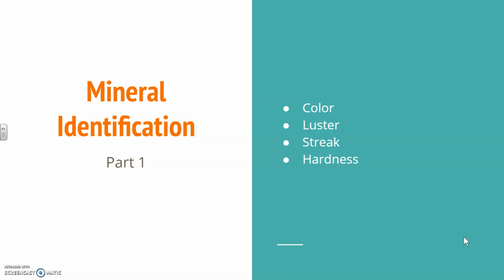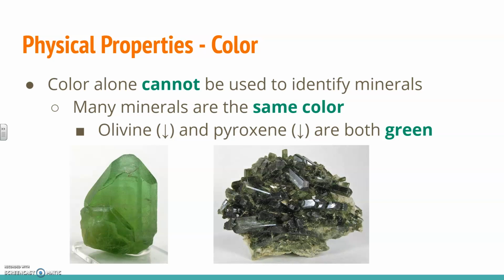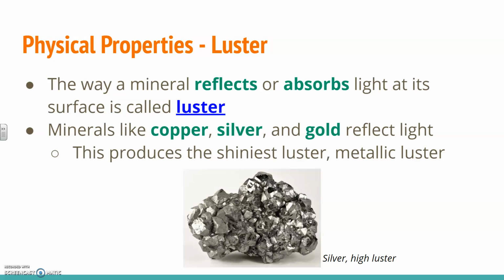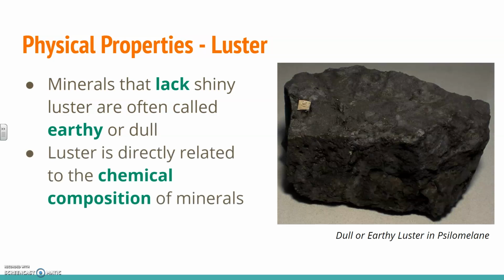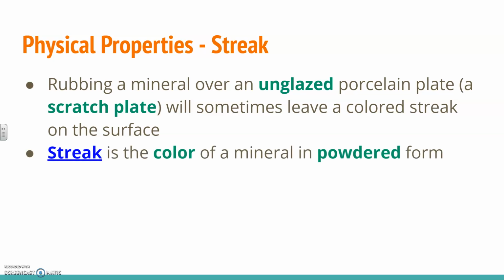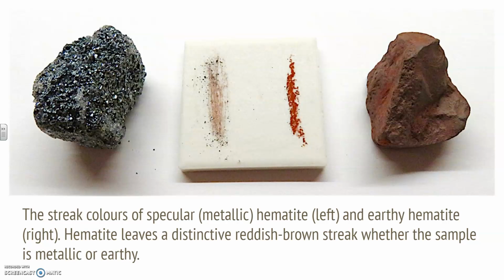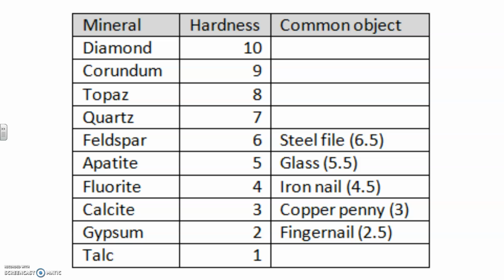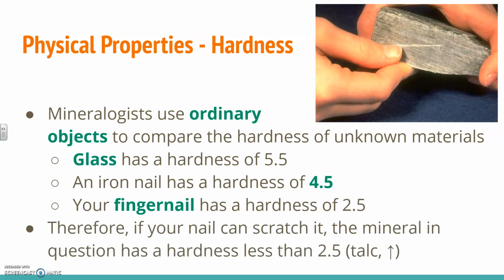Mineral Identification, part 1